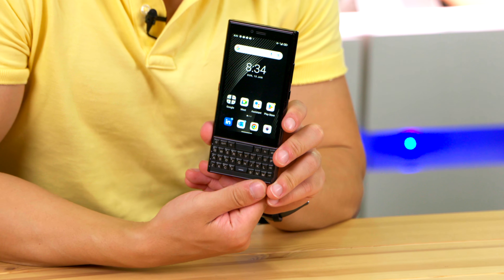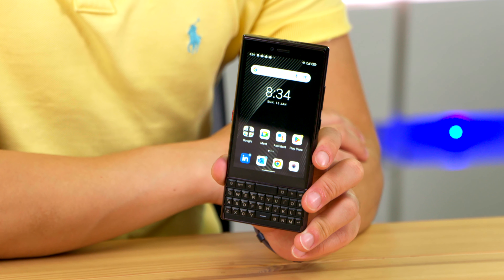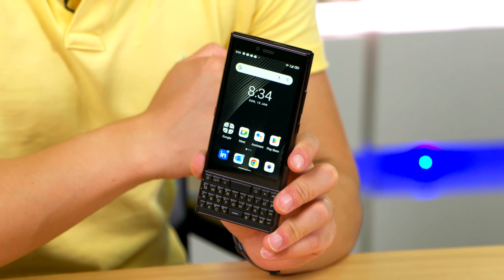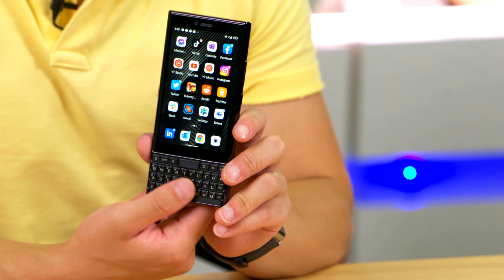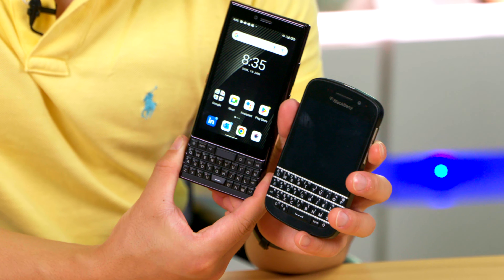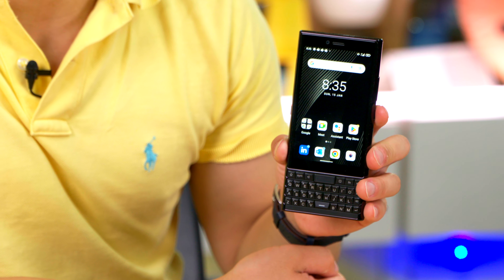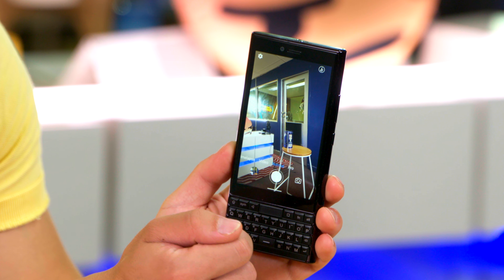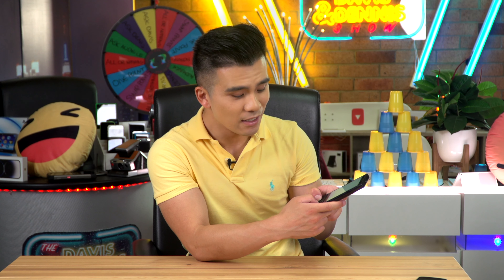Is The Unihertz Titan Slim Any Good?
Is the Unihertz Titan Slim, the final keyboard phone any good? Let's find out!